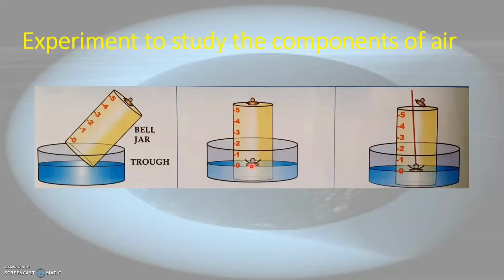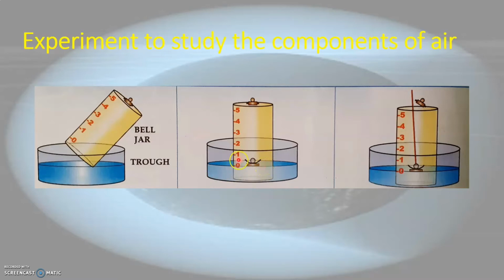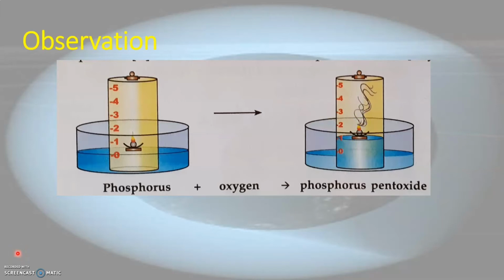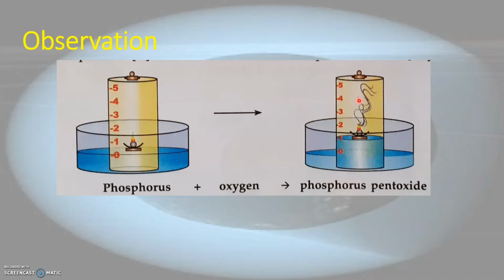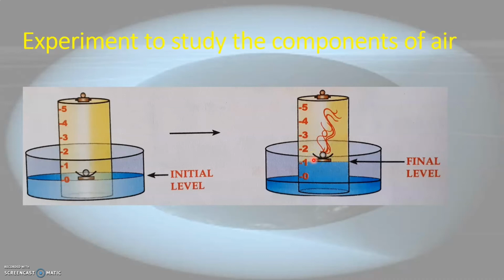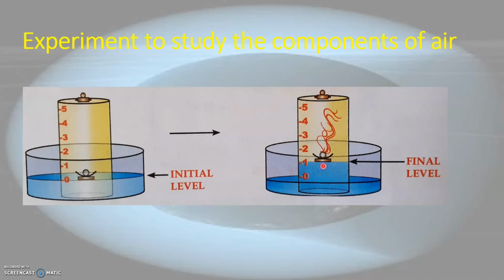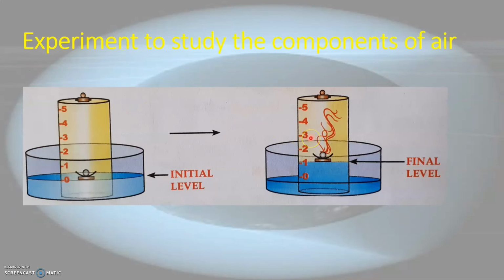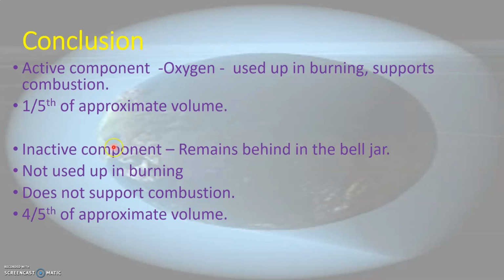CHAPTER 5 PART 4 - AIR AND ATMOSPHERE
ICSE CHEMISTRY FOR CLASS 6, ACTIVITY TO SHOW THE PRESENCE OF OXYGEN AND NITROGEN IN THE AIR USING BELL JAR AND PHOSPHORUS